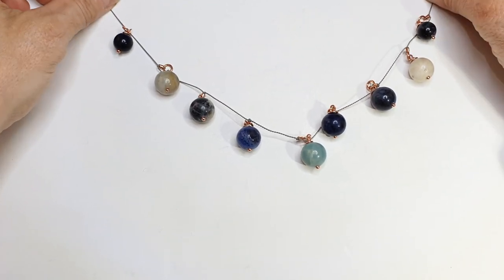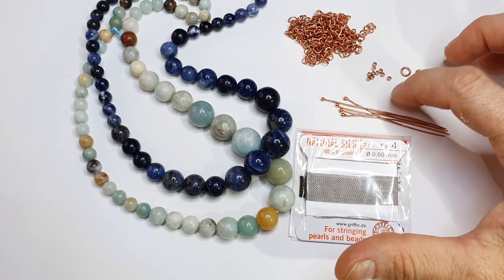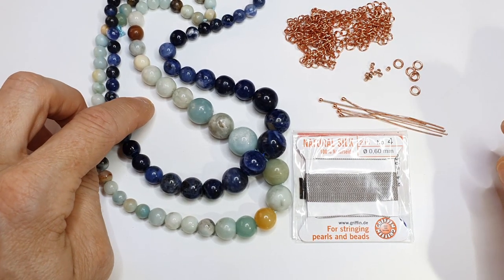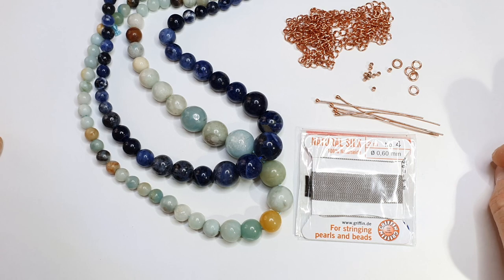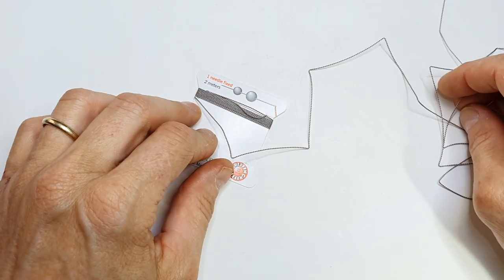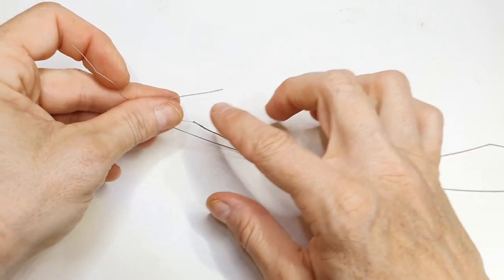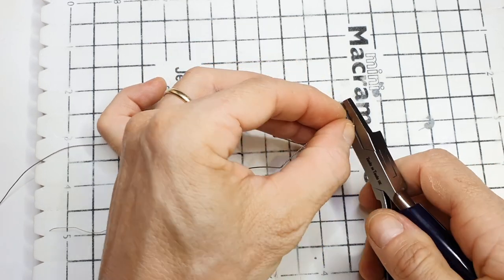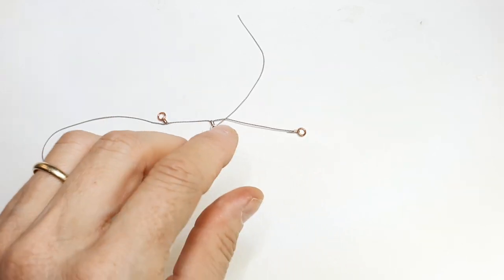JewelleryMaker | Floating Beads Necklace with Nadja Sheilds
In this video, GD Nadja will show you how to create a floating bead necklace using silk thread, findings and gemstone rounds. These are simple techniques that can be used in varying ways and are great for beginners and advanced designers alike.